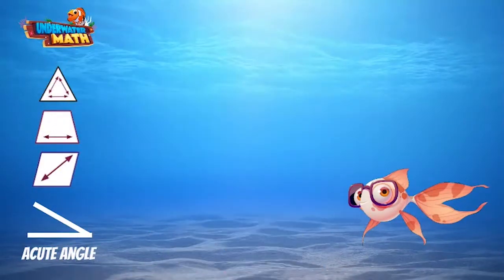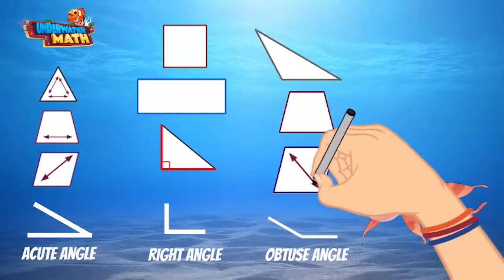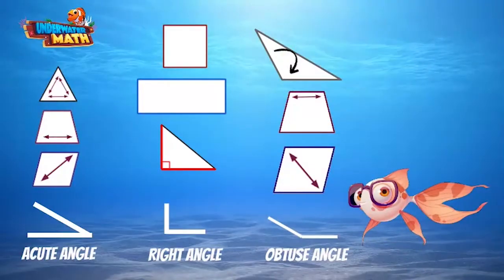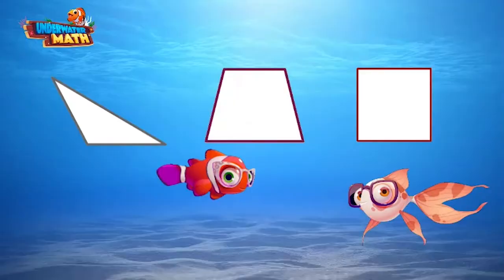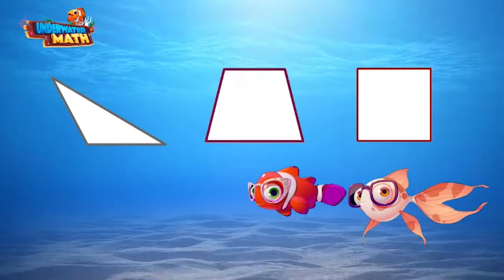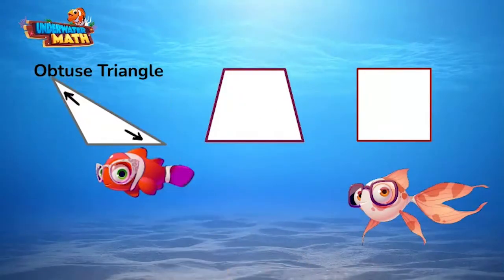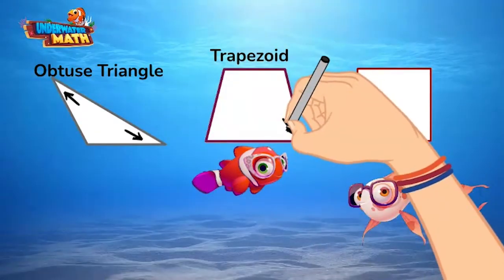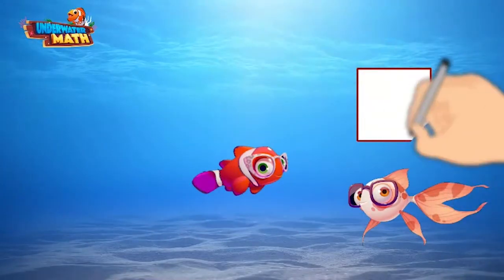Classify 2-D Shapes Based on Angles - 4th Grade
Underwater Math provides engaging learning solutions for students. This video helps students classify 2-D figures based on angles. Great for 4th grade math students. TEKS 4.6.D